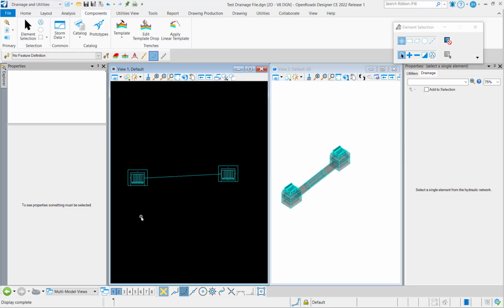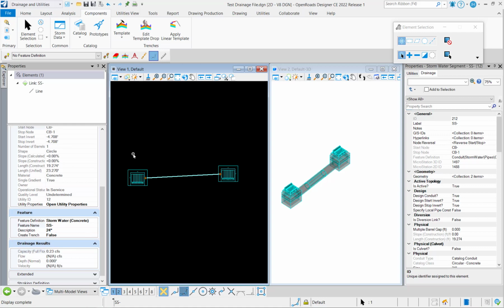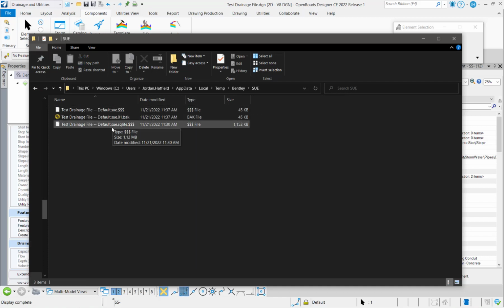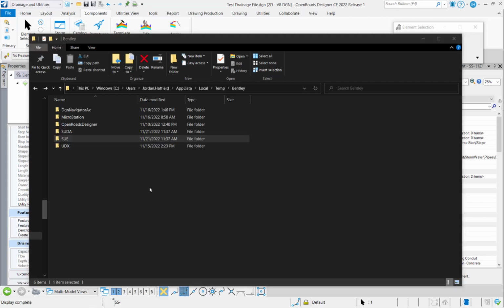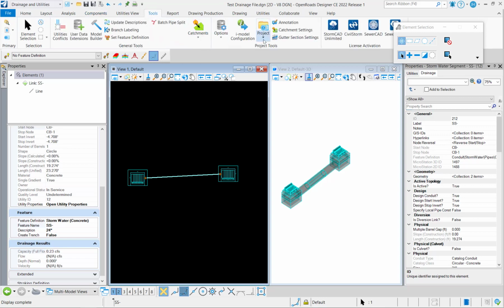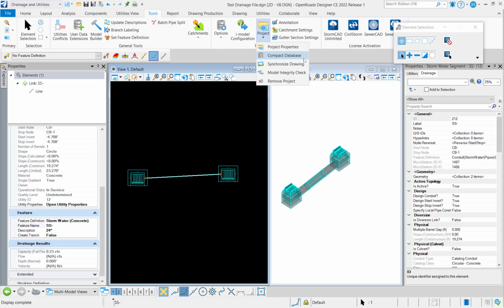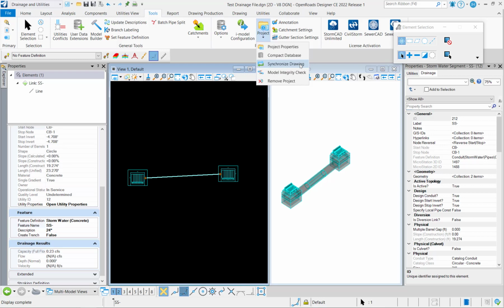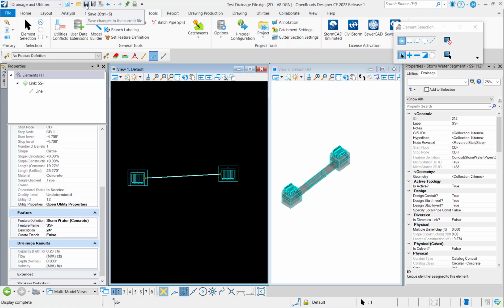Video 27 1 4b The Drainage and Utility Project Pt 2